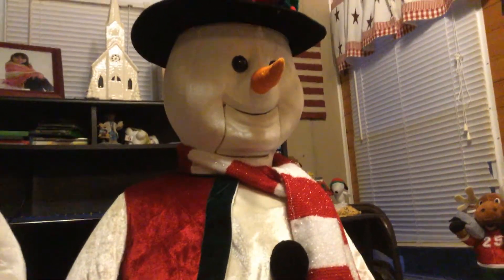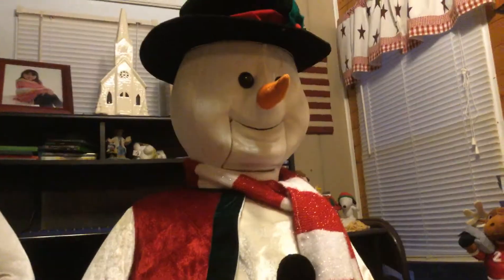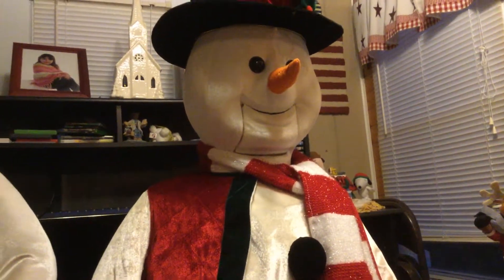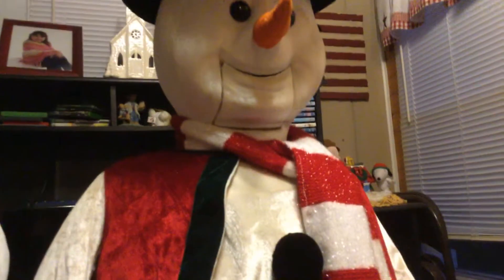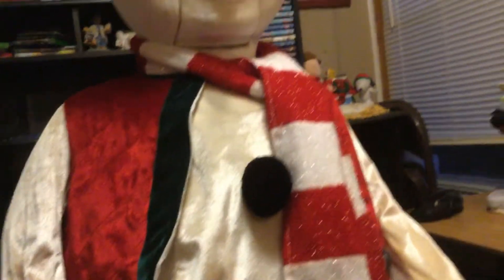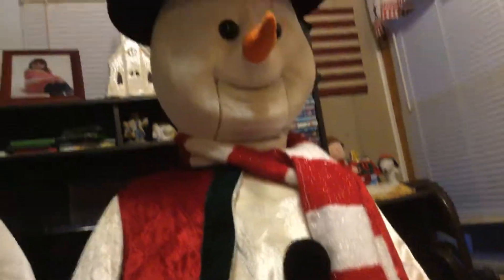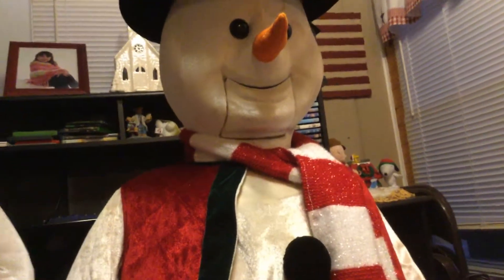Up close of my 2 Life size Gemmy Dancing snowmen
I forgot to tell you that the snowman from a yard sale has 4 Sticker things that sticks to his base. & the other has 2.